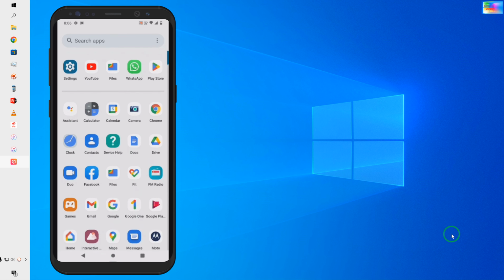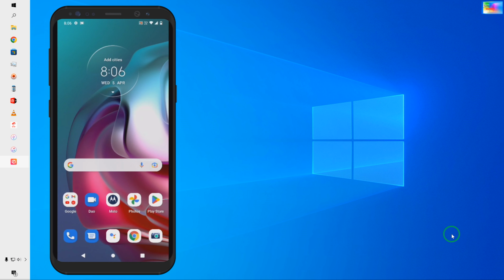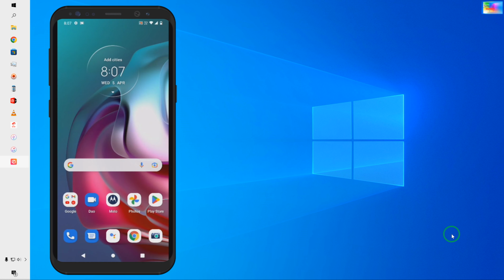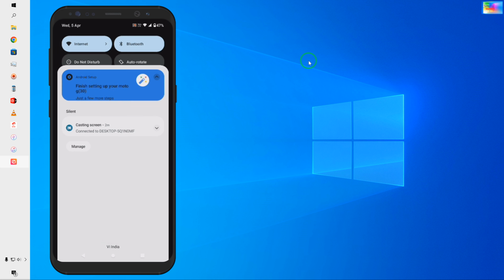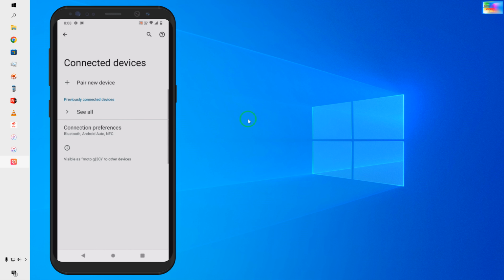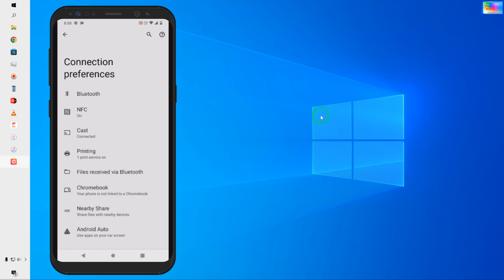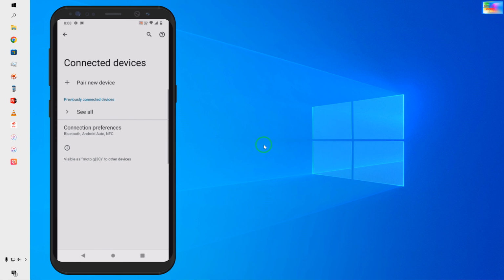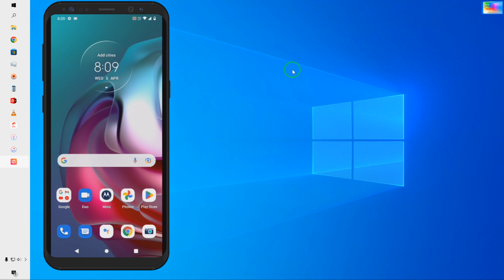How TO CastScreen Android Phone To Windows10, 11Laptop | Screen Mirror Any Android Device TO Windows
How To Cast & Reflect Motorola Mobile Screen on Laptop /PC Without Data Cable 2023 Free/How TO CastScreen Android Phone To Windows10, 11Laptop | Screen Mirror Any Android Device TO Windows